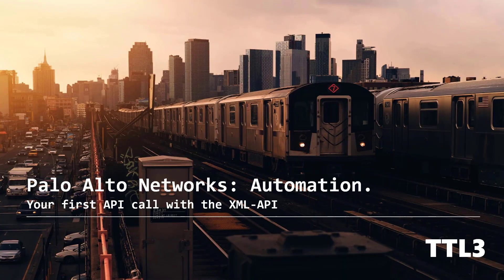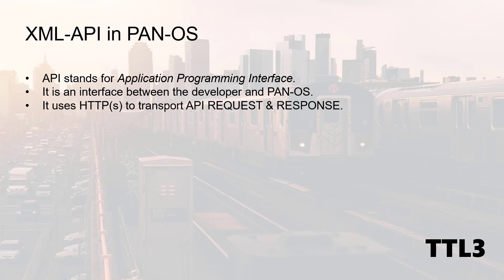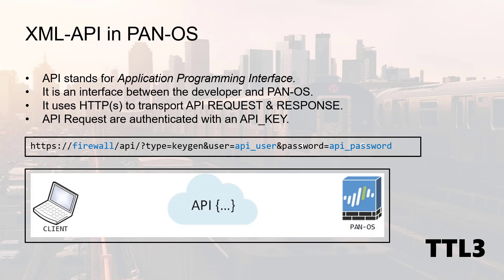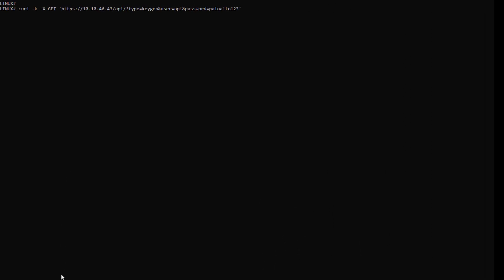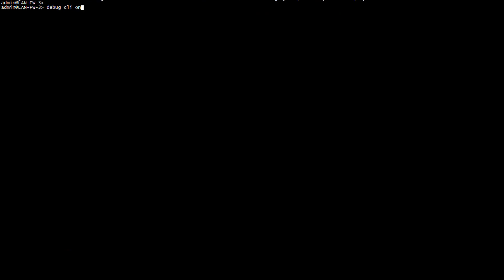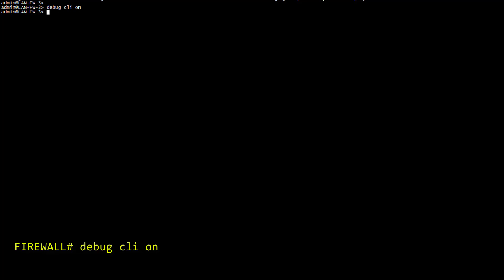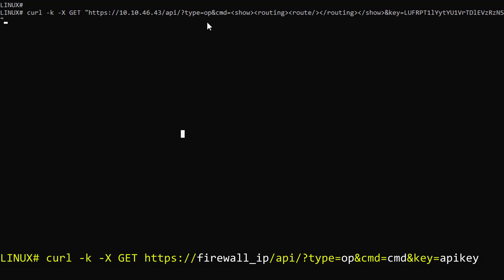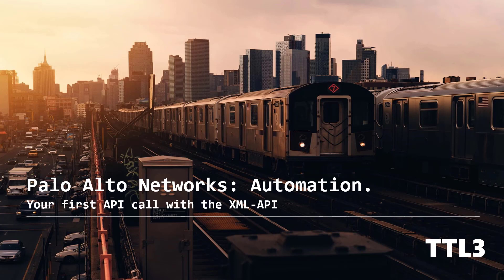How to Automate Operational Commands via XML API on a PaloAlto Networks Firewall.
In this video I ll explain how to perform your first API call on a PaloAlto Networks Firewall . The example focus on operational commands executed throught the XML API.

The following commands were used in the video:

- FIREWALL : debug cli on
- FIREWALL : show routing route